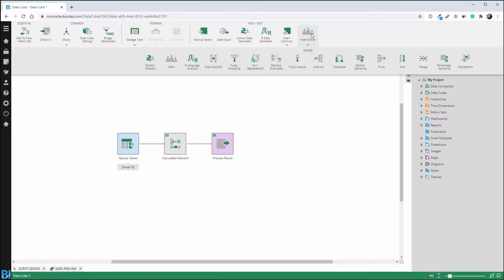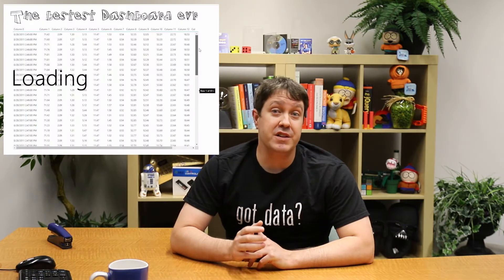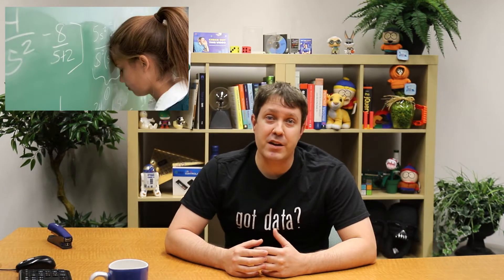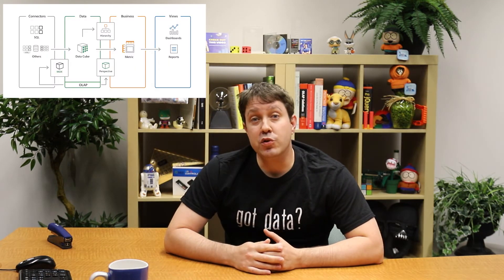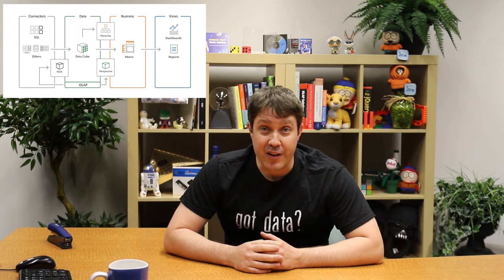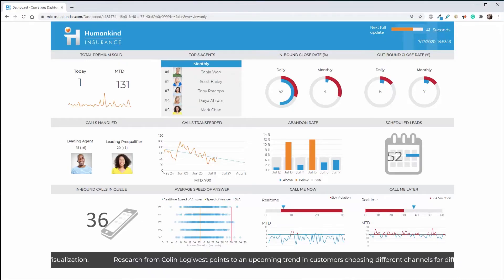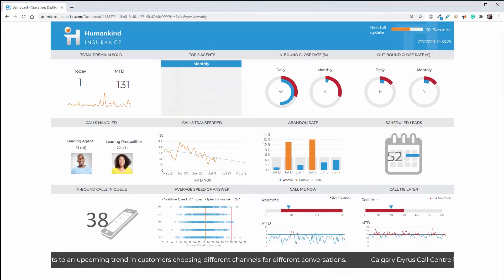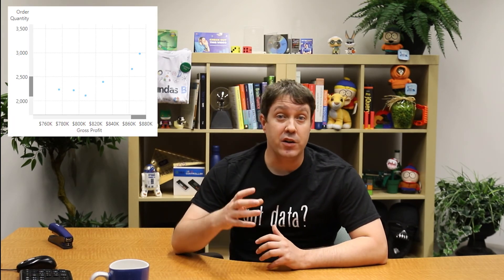The Five V's of Big Data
Big data is the use of extremely large data sets that may be analyzed to reveal trends, patterns, and associations.

In this video, we'll look at four V's that typically define big data and talk about how they apply to Business Intelligence tools - and we'll even include one BONUS V!